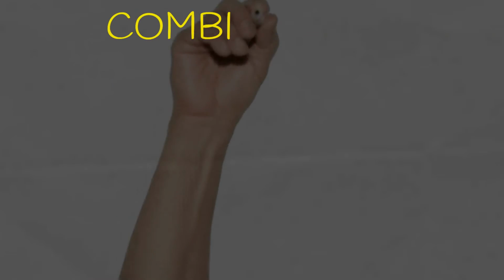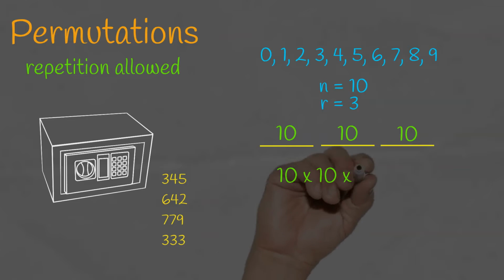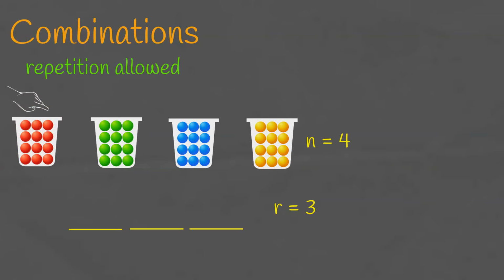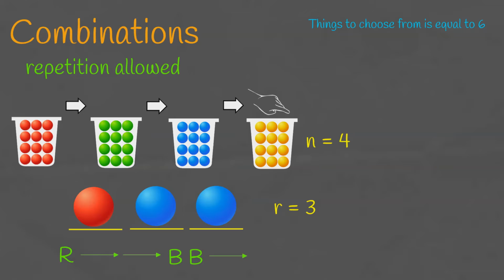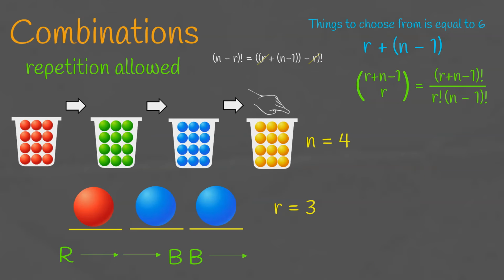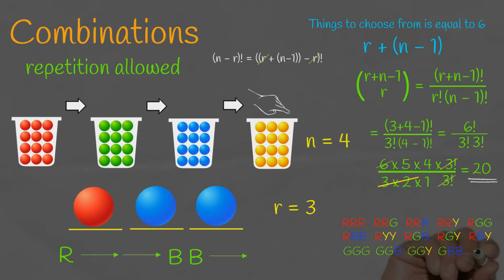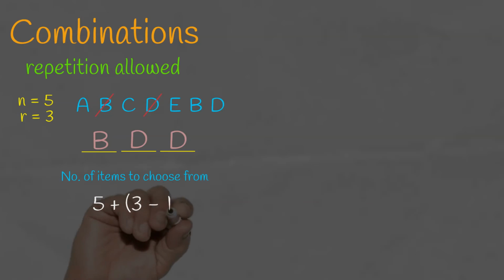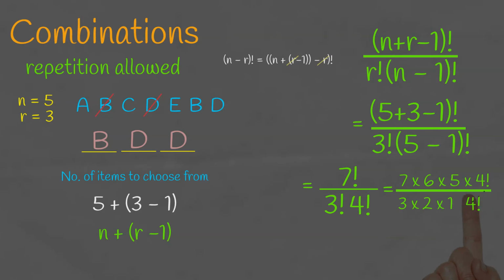Permutations and Combinations repetition Introduction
Introduction Combinatorics : Combinations and Permutations